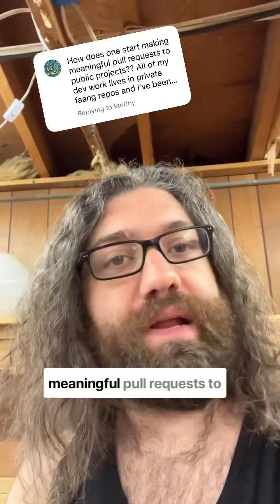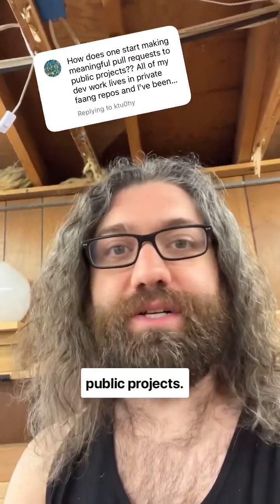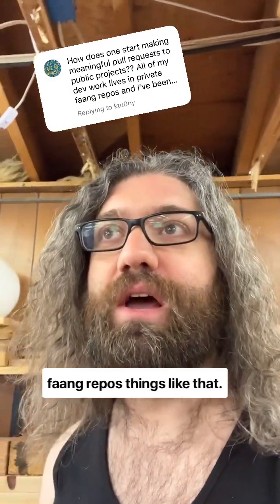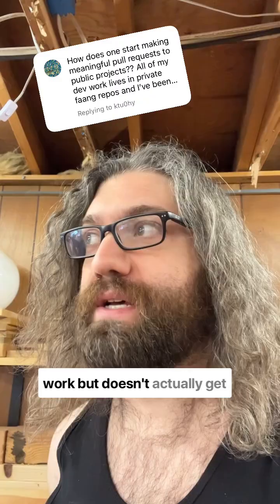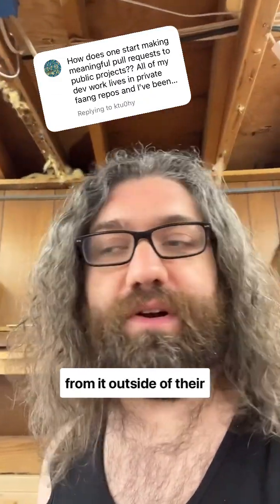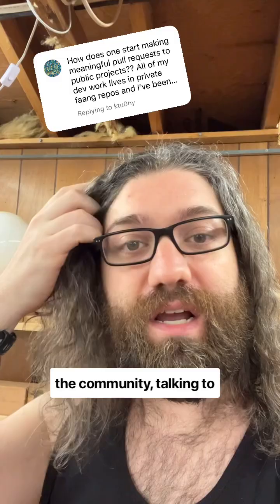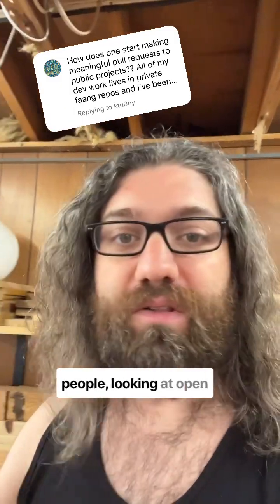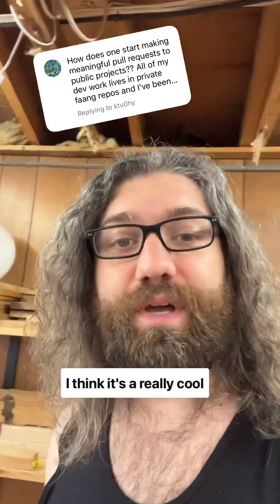how to get started with open source development and helping out public projects